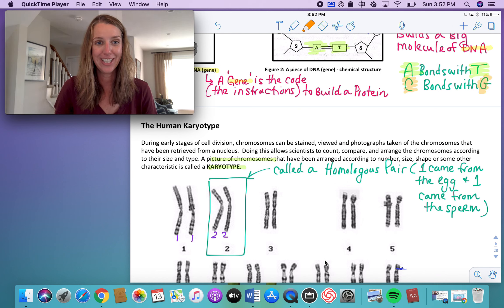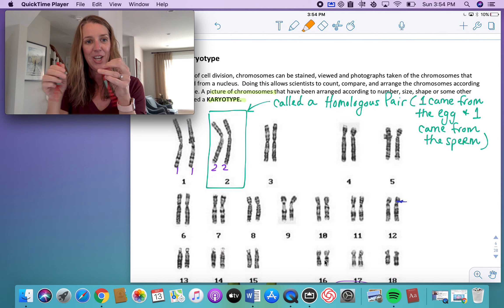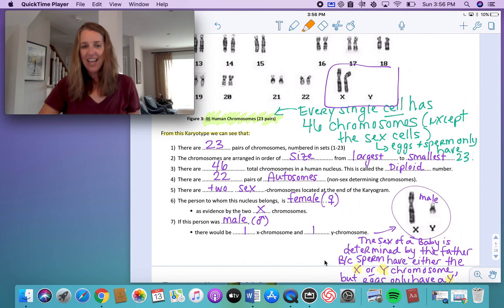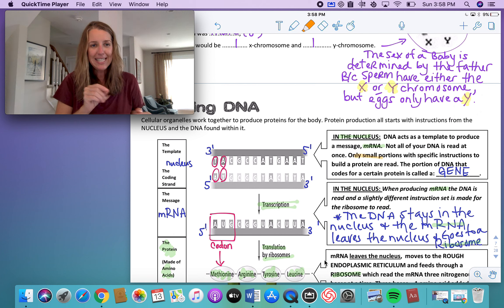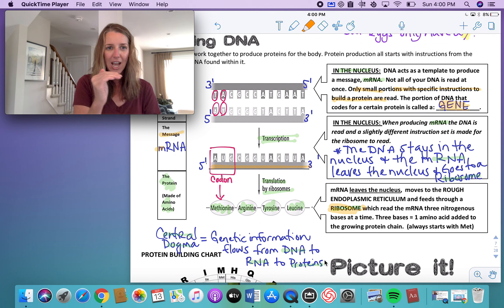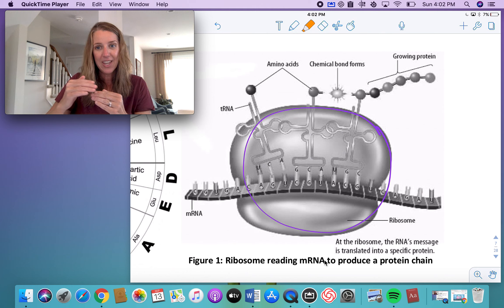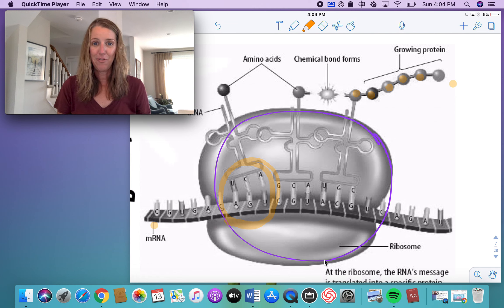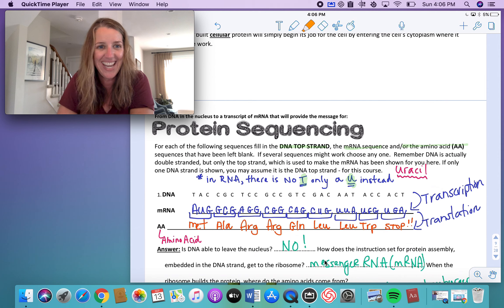Biology Day 2: What do Cells do? Part 2 (SNC2DI, Rowlandson)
Nelson Science Perspectives 10: Section 2.1